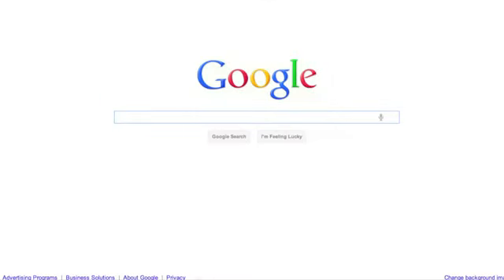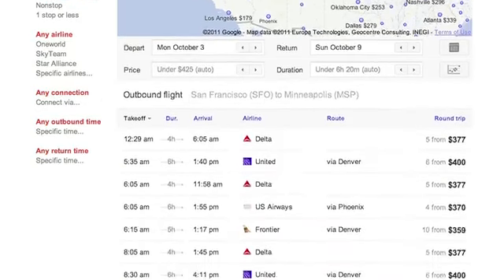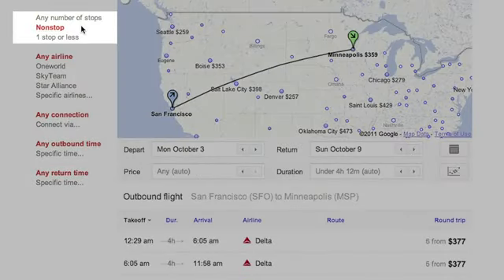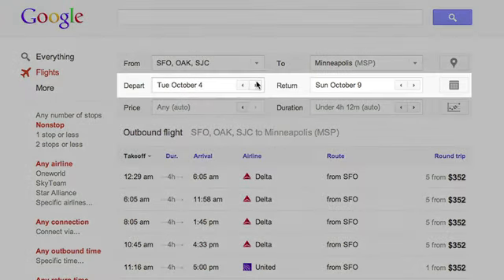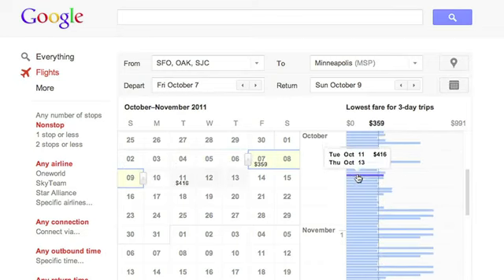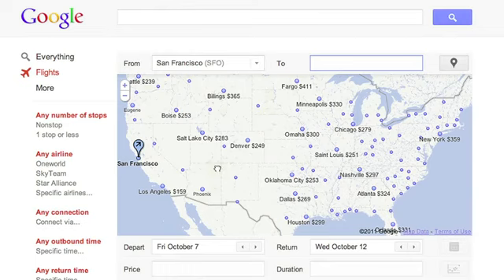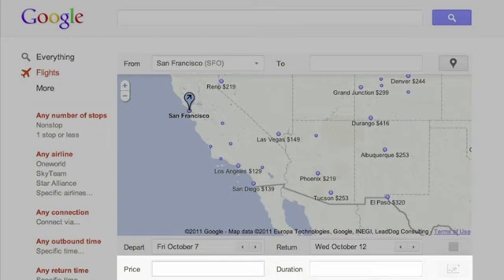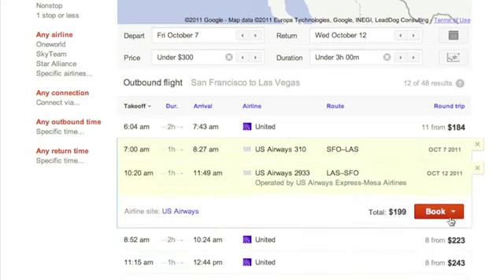Alex Kornfeind - Google Flight Search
Google Flight search is a feature that helps you explore air travel options for a number of cities, and plan your trip with just a few clicks of the mouse.

Courtesy by YTuser: Google Sole proprietorship (Italian Law 633/1941 comma 1 bis art.70 Lecturer Material)